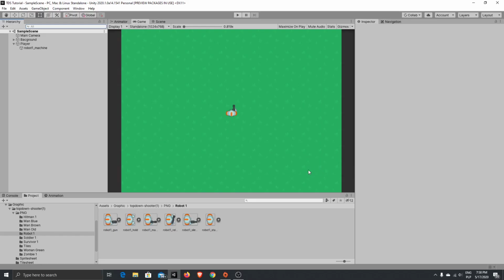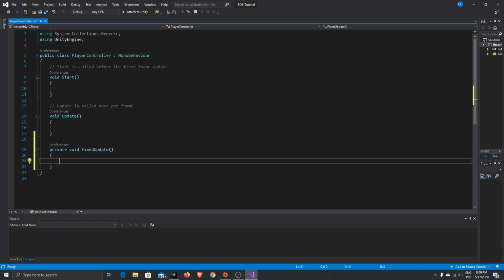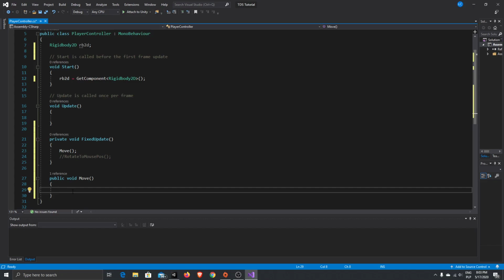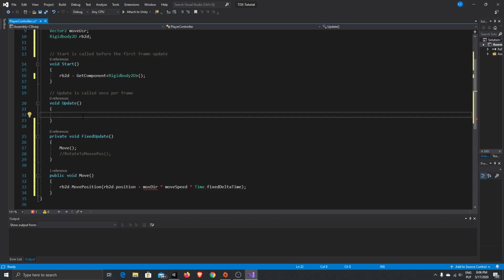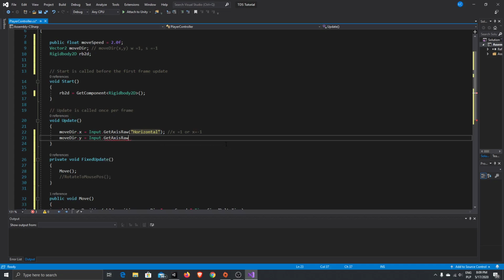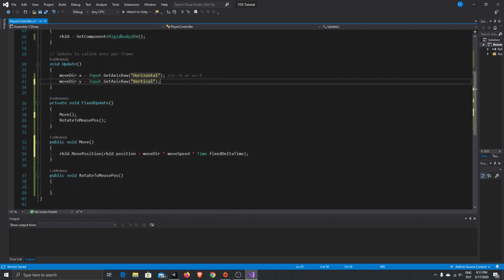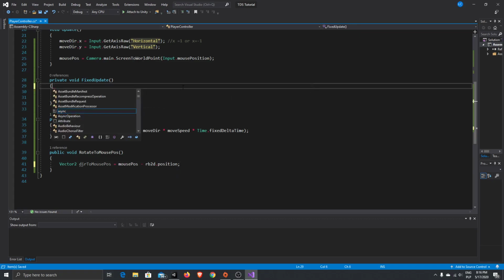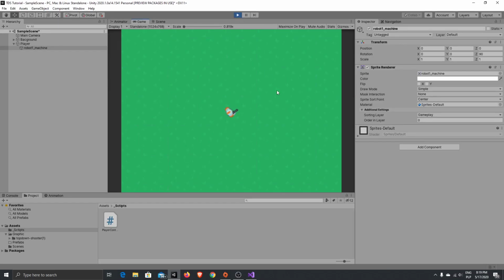Unity Top Down Shooter Tutorial - part02 - player movement and rotation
Learn how to make your own Top Down Shooter game using Unity! In this Episode i will show you how to make Top Down Move and Rotate scripts for your character.